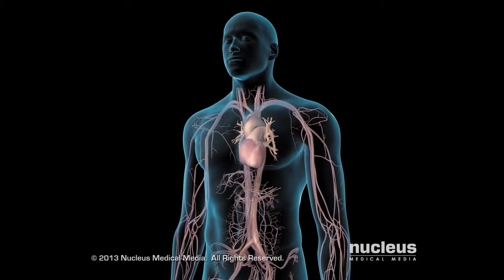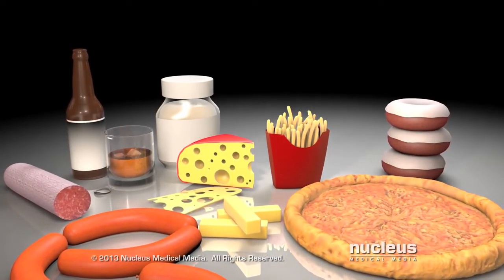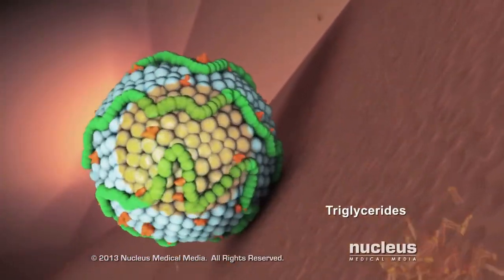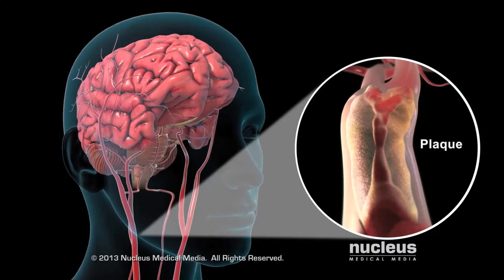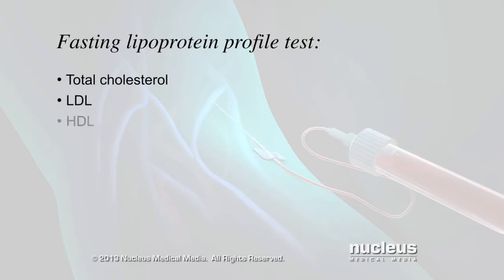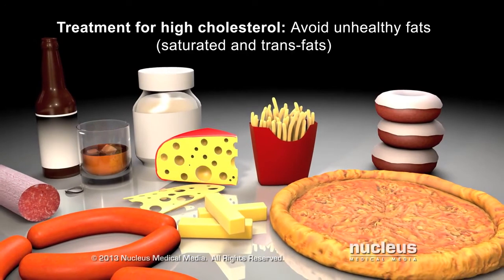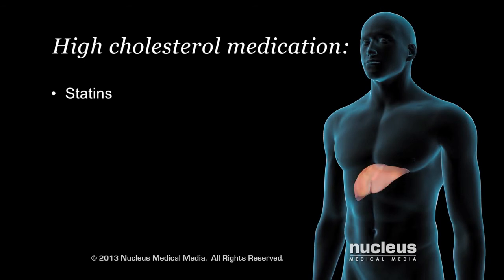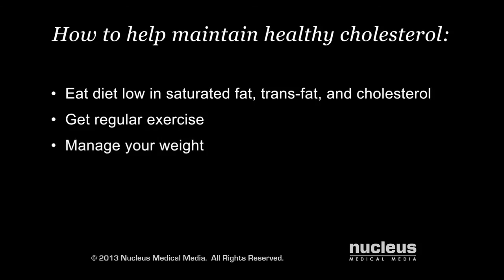Video Animasi – Hiperlipidemia / Kolesterol Tinggi [sub Indonesia]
Terjadinya kolesterol, jenis-jenis kolesterol (VLDL, LDL, HDL)

Bila Anda memiliki hiperlipidimia atau yang umumnya disebut kolesterol tinggi, artinya Anda memiliki kadar lipid yang tinggi di dalam darah. Lipid adalah lemak dan zat yang menyerupai lemak, dalam hal ini jenis lipid yang umum adalah kolesterol dan trigliserida.

Tubuh membutuhkan kolesterol untuk bekerja dengan normal. Kolesterol yang dibutuhkan tubuh dibuat di hati. Sel dalam tubuh membutuhkan kolesterol sebagai bagian dari membran sel. Kulit menggunakan sinar matahari dan kolesterol untuk membuat vitamin D. Kelenjar tertentu seperti testikel pada pria dan kelenjar adrenalin menggunakan kolesterol untuk membuat hormon. Dan hati menggunakan kolesterol untuk membuat cairan empedu yang membantu mencerna lemak di dalam makanan.

Tubuh menggunakan trigliserida untuk energi. Trigliserida dalam darah berasal dari makanan dan hati. Makanan yang tinggi trigliserida antara lain makanan berlemak, karbohidrat yang diproses, makanan yang kaya gula sederhana, dan alkohol. Dari hati, lipid tidak bisa bergerak di dalam aliran darah tanpa penyesuaian. Supaya bisa bergerak, lipid harus dibungkus protein tertentu, menjadi lipoprotein. Lipoprotein dapat bergerak dalam aliran darah dan ke seluruh tubuh ke sel yang memerlukan.

Tergantung pada jenis lipoprotein yang membungkus kolesterol, kolesterol digolongkan menjadi baik atau jahat. Misalnya, hati membuat lipoprotein kepadatan sangat rendah (VLDL, very low density lipoprotein) atau LDL, yang merupakan sumber dari kolesterol jahat. Lipoprotein ini dipenuhi lipid dan trigliserida.

VLDL bergerak lewat aliran darah membawakan trigliserida untuk sel, yang akan digunakan untuk energi. Bila hati membuat lebih banyak VLDL daripada kebutuhan tubuh untuk energi, VLDL menyimpan trigliserida berlebih sebagai lemak tubuh. Setelah melepaskan trigliserida, VLDL menjadi lipoprotein kepadatan rendah, atau LDL.

LDL bergerak dalam aliran darah membawakan kolesterol untuk sel yang membutuhkan. Bila tubuh terlalu banyak LDL, ia akan menumpuk dalam darah. LDL dapat tertimbun dalam dinding pembuluh darah menyebabkan tumpukan materi lemak yang disebut plak. Kerusakan pada dinding pembuluh darah menyebabkan LDL untuk membentuk jalinan. Semakin lama, timbunan ini  dapat mempersempit pembuluh darah menghambat aliran darah. Ini sebabnya LDL disebut kolesterol jahat.

Tempat umumnya plak ini muncul adalah di arteri koroner, yaitu pembuluh darah yang menyuplai otot jantung. Lama-kelamaan hal ini menyebabkan penyakit arteri koroner dan resiko serangan jantung menjadi tinggi.  Plak pada arteri lain seperti arteri karotid di leher dapat mengurangi aliran darah ke otak dan meningkatkan resiko stroke.

Hati juga membuat lipoprotein kepadatan tinggi (HDL, high density lipoprotein), atau yang disebut kolesterol baik. HDL mempunyai banyak protein dan sangat sedikit kolesterol dan trigliserida dibandingkan LDL. HDL membantu mengurangi kolesterol berlebih dari sel dan dari plak di pembuluh darah. Ini sebabnya HDL disebut kolesterol baik. HDL mengembalikan kolesterol berlebih ke hati yang berarti menghilangkan dari tubuh.

Bagi yang berumur 20 tahun atau lebih, National Institute Health menyarankan untuk menjalani tes darah setiap 5 tahun yang disebut profil lipoprotein puasa. Tes ini mengukur total kolesterol, LDL, HDL, dan Trigliserida. Darah diambil dari lengan atau jari setelah puasa 9-12 jam. Target total kolesterol harus lebih kecil dari 200mg tiap desiliter. Untuk kebanyakan orang, ideal HDL adalah lebih dari 60mg, dan LDL lebih kecil dari 100, dan Trigliserida lebih kecil dari 150. Target setiap orang bisa berbeda tergantung dari kondisi kesehatan.

Bila kolesterol terlalu tinggi, sangat penting untuk makan diet jantung sehat dengan sedikit protein dan banyak buah dan sayur. Juga tipe lemak yang dimakan mempengaruhi tingkat kolesterol. Misalnya lemak jenuh dan lemak trans cenderung menaikkan LDL dalam darah. Lemak jenis ini umumnya berbentuk padat pada suhu ruang, umumnya terdapat pada daging dan produk susu, produk olahan, dan minyak tropis seperti minyak kelapa, minyak palm dan butter kelapa.

Lemak tak jenuh, di antaranya lemak tak jenuh ganda dan lemak tak jenuh tunggal adalah lemak yang lebih sehat dan biasanya berbentuk cair pada suhu ruangan. Lemak ini terdapat pada ikan, kacang, dan minyak sayur.